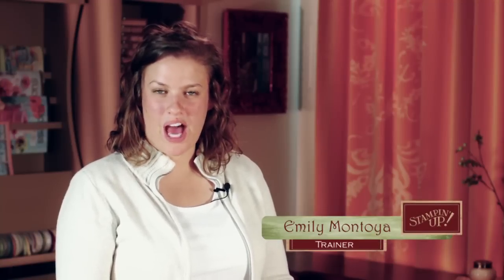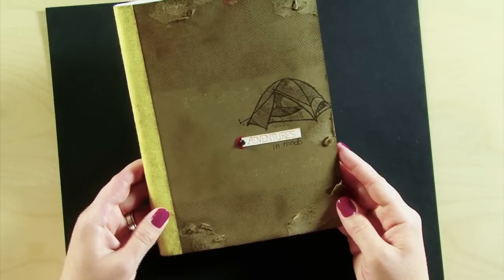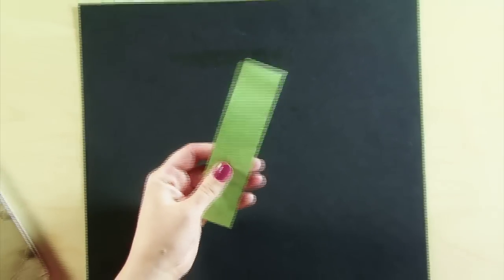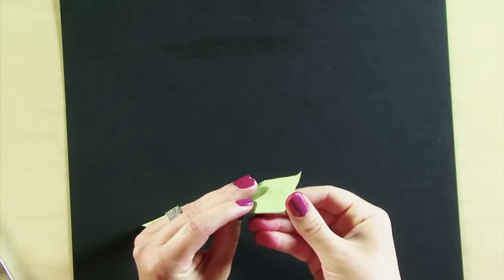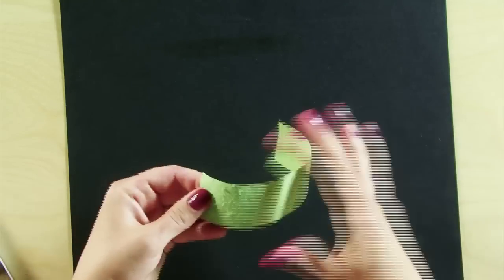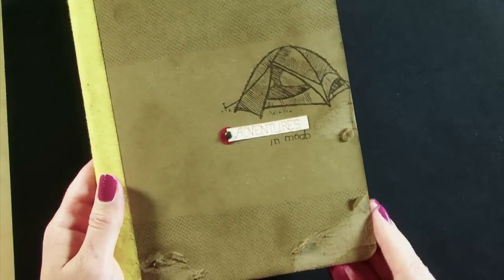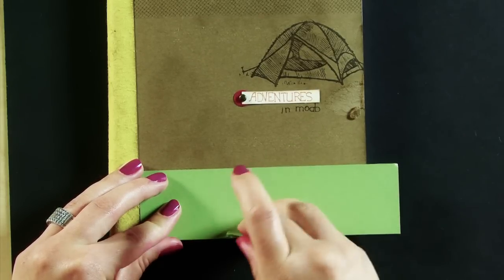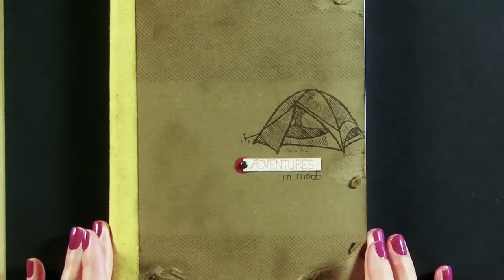Distressed Album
Create your own distressed album with just a little paper. This video shows different techniques on how to distress paper.